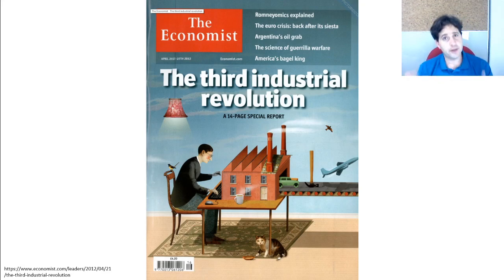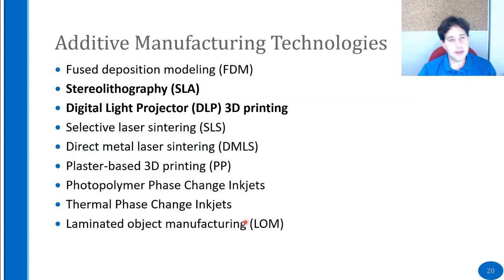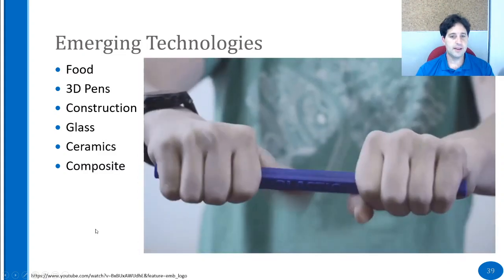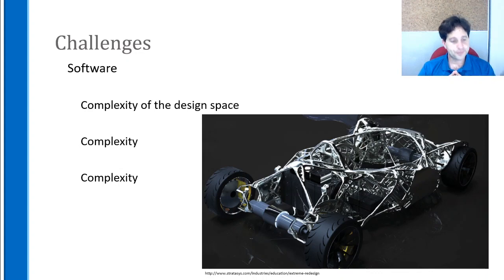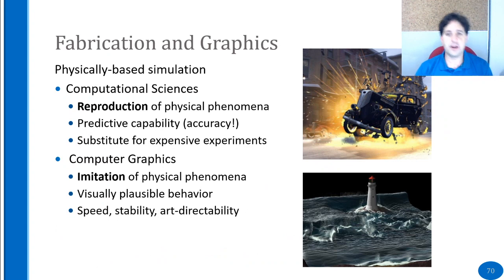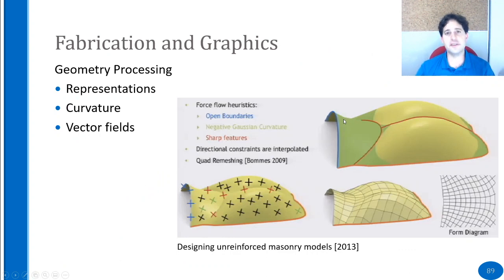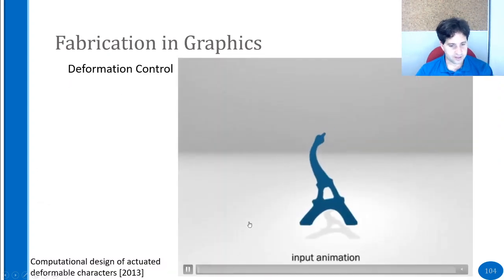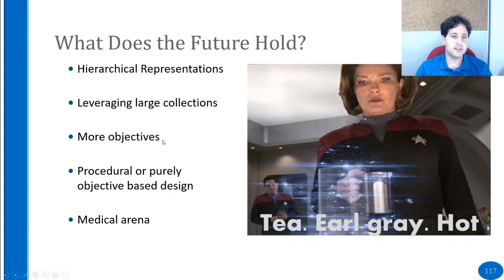SGP 2020 Graduate School: Fabrication-aware Design